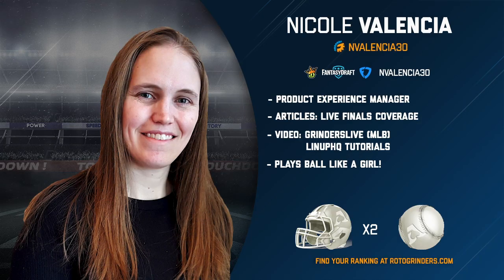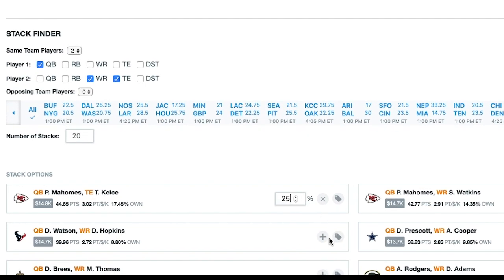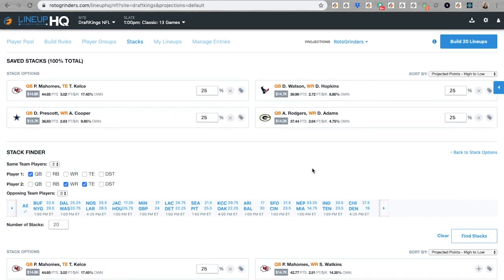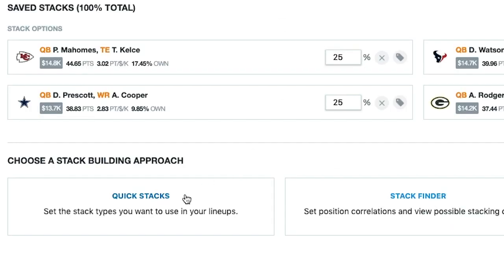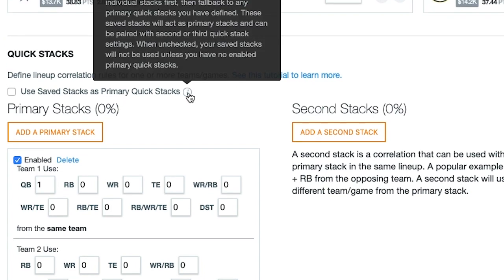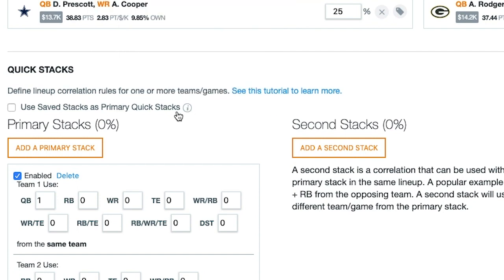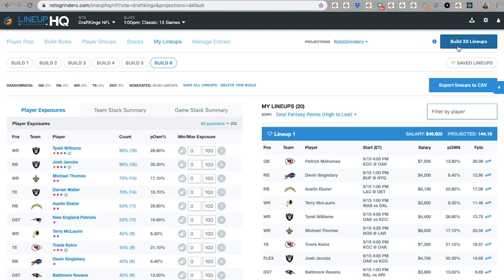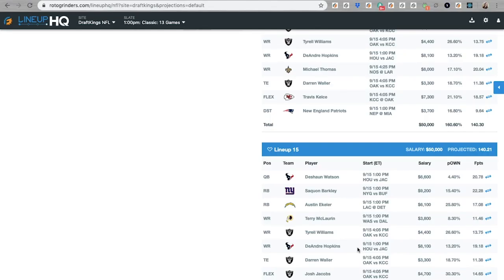RotoGrinders LUHQ Saved Stacks Troubleshooting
RotoGrinders Manager of Product Experience Nicole Valencia walks you through the latest update to LUHQ to help you with your lineup building experience!

- Check out this playlist for more RG tutorials. DFS DraftKings FanDuel FantasyDraft Yahoo DailyFantasySports DFSStrategy lineups RotoGrinders is the home of the daily fantasy sports community. Use our tools and content to build better lineups on Draftkings, Fanduel or any of the other top DFS sites out there.